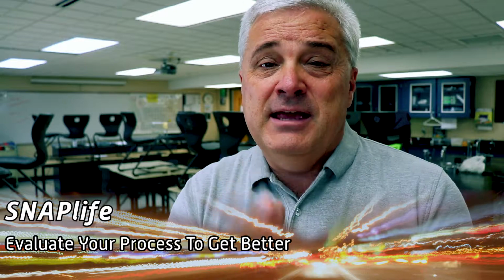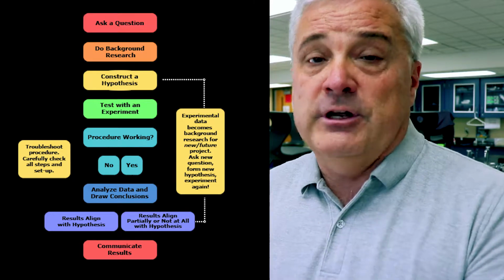SNAPlife: Evaluate Your Process To Get Better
In the scientific method, evaluation of the process is integral to improving outcomes. Guess what. In life, evaluation of the process is integral to improving outcomes. Bam. That just happened.

BODIES
Canon EOS 77D Body
Canon EOS t4i Body
Canon EOS 6D Body
GoPRo Hero 3 Black (old, here's the newest model)

I consider my Mavic Air a Camera, too

We can dream, can't we?
Canon 1DX Mark II

LENSES
Video Lens (Canon 18-135 EF-S STM)
Hood Thing for Above

Smaller, lighter Video Lens (Canon 18-55 EF-S STM)

Killer Portrait/Session Lens (Canon 28-135 EF)
Must-have Prime Portrait Lens (Canon f1.4 50mm EF)
Wish-I-Had Lens (Canon EF 28-300)

FLASHES
I have this (580 IX II)
It's Diffuser
Newer version

I have this (430EX II)
It's Diffuser
Newer version

I have this (270EX II)
It's Diffuser

AUDIO
The Shotgun Mic
Digital Stereo Audio Recorder (Sony ICDUX560)
Furry Windscreen Muff

MISC.

Drone Accessories
Mavic Air ND Filter Set
Mavic Air Case

Camera Bag 1
Camera Bag 2
Camera Bag 3*
*This is my favorite bag, ever, but it's too small for my current needs.

iPhone Gimbal
-- (DJI Osmo Mobile)
-- Newer model - DJI Osmo Mobile 2

77 mm Variable Density ND Filter (broke this one)
77 mm Variable Density ND Filter
77 mm Lens Cap
Tiffen 77mm Circular Polarizer
A 10-stop Neutral Density Filter
Step Down, Step Up Ring Set

37mm iPhone filter set (including variable ND)
Hand strap from Case Logic
Camera Stabilizer Hand Grip
Joby 3K Gorilla Pod
Clamp thing that holds any phone camera

"Borderlands" - Hallman